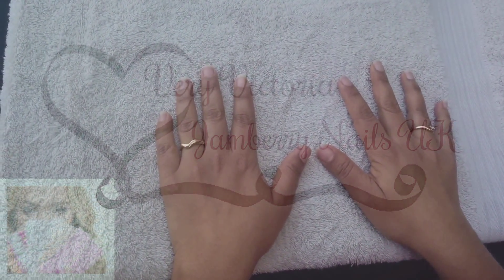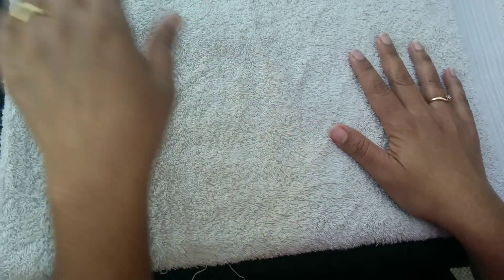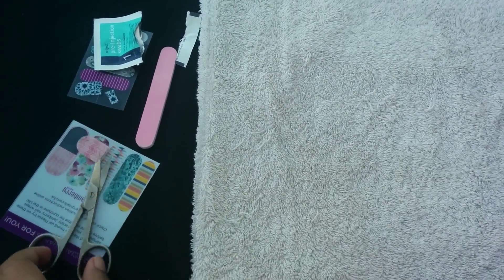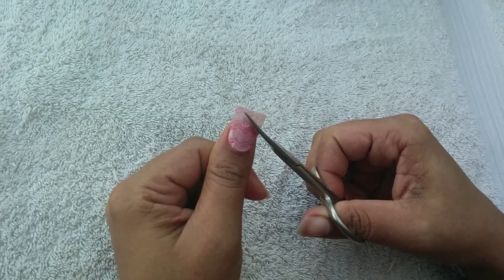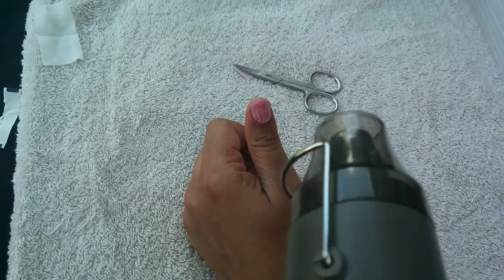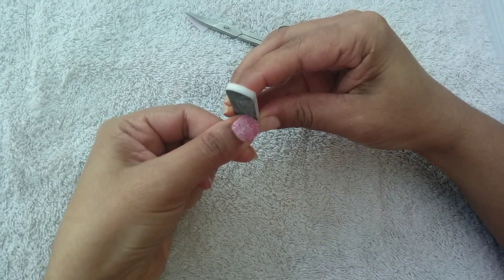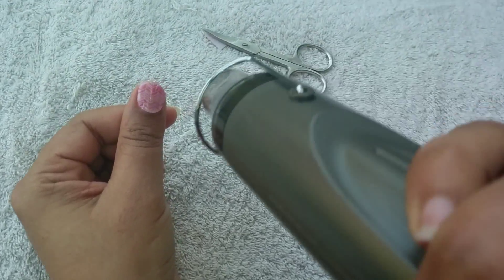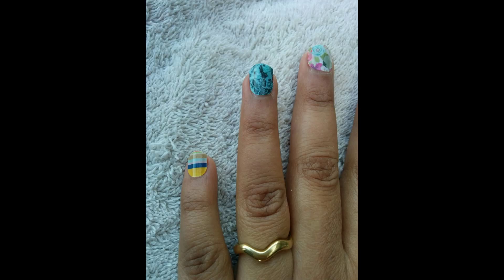A how to apply Jamberry Nail Wraps for manicure Coming soon to UK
I created this video withA how to prepare and apply your Jamberry nail wraps and samples.
Find me on Facebook to follow for more inspiration! (also a link to a free sample from Jamberry UK which will be available for a limited time) the YouTube Video Editor